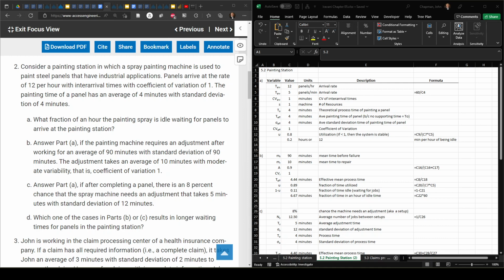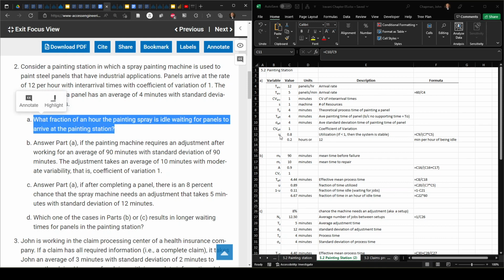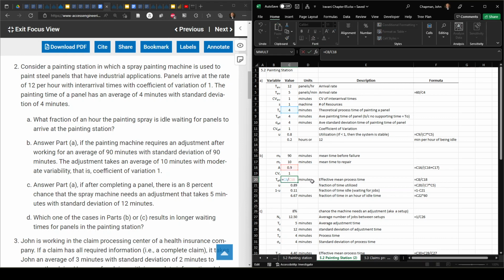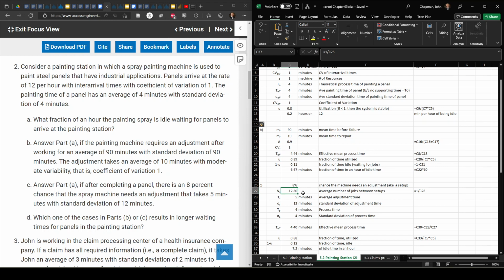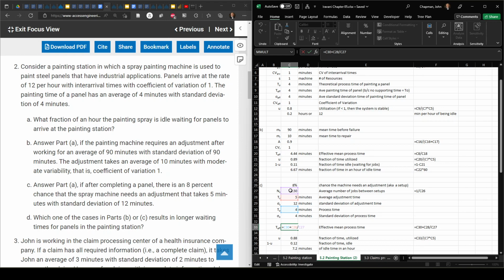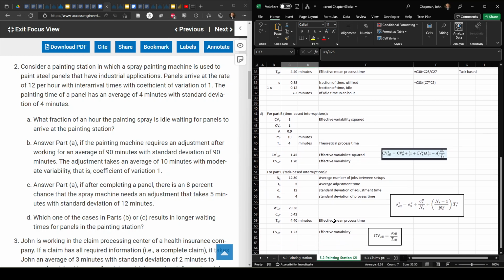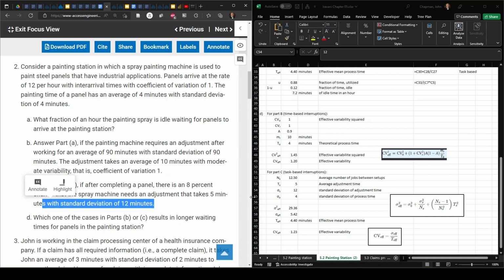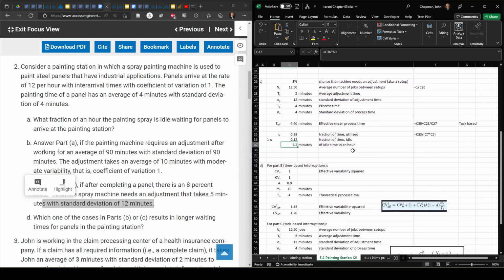SCM 461 5.2 Painting Station